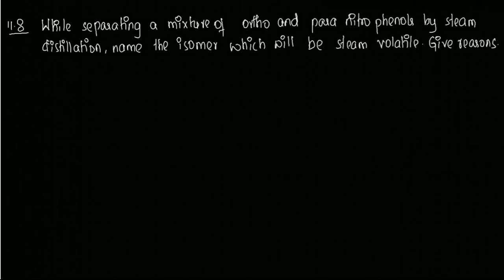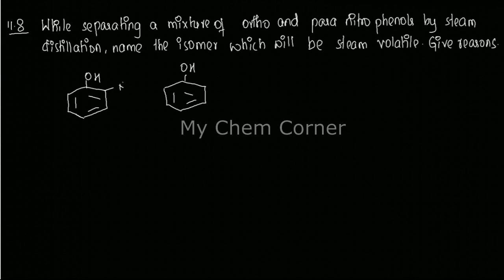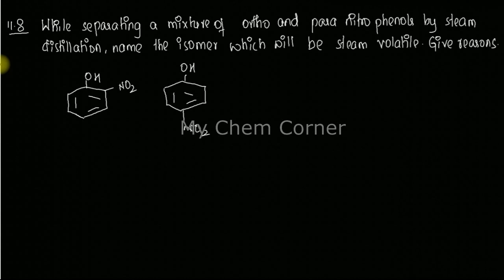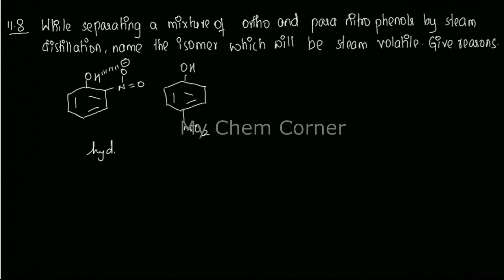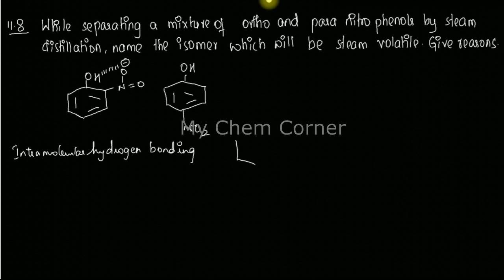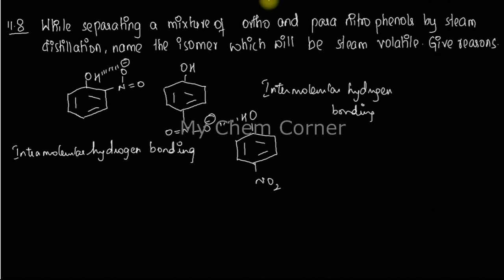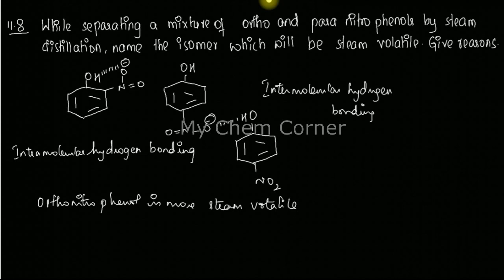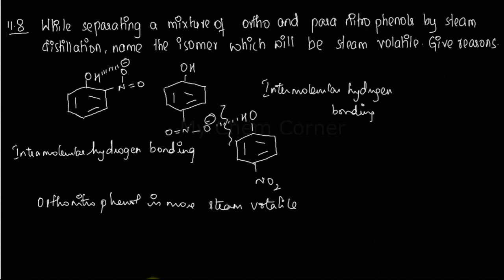While separating a mixture of ortho and para nitro phenols by steam distillation, name the isomer